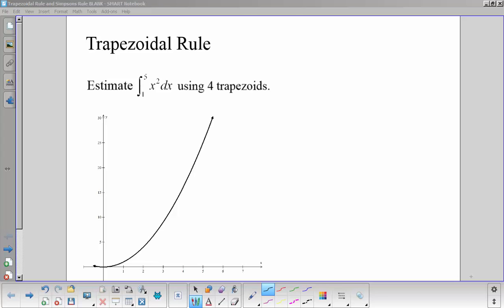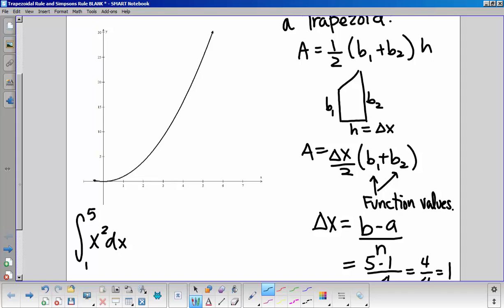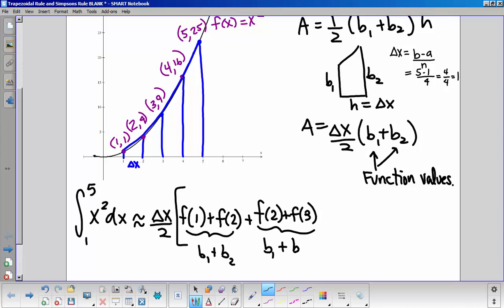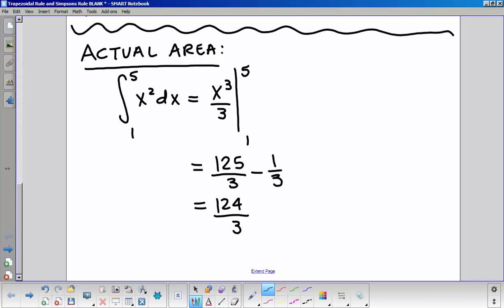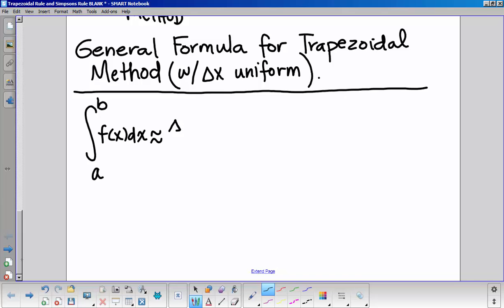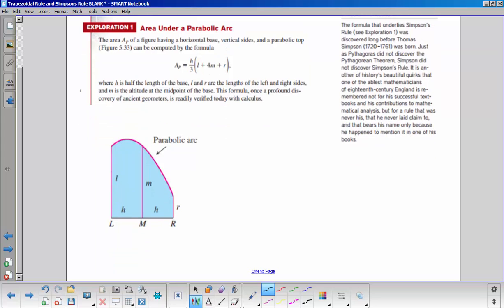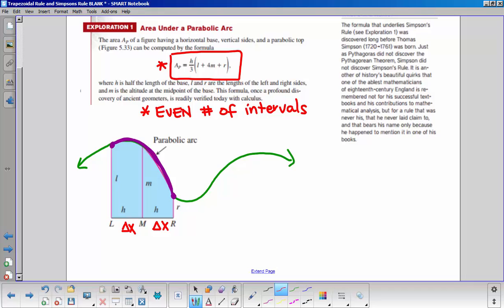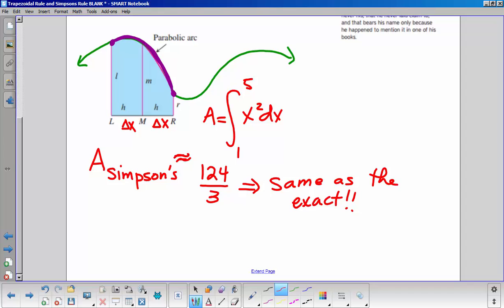Trapezoidal Method and Simpsons Rule AP Calculus